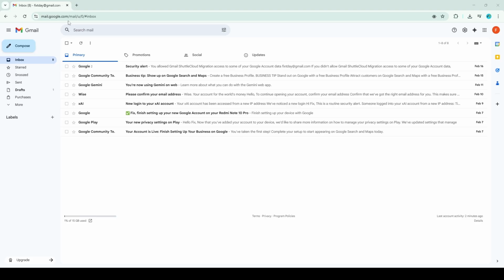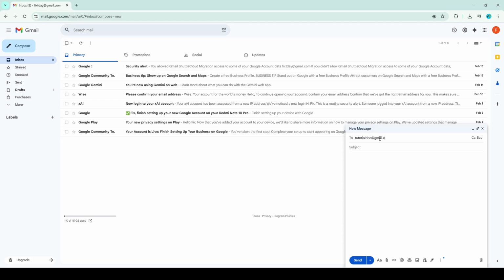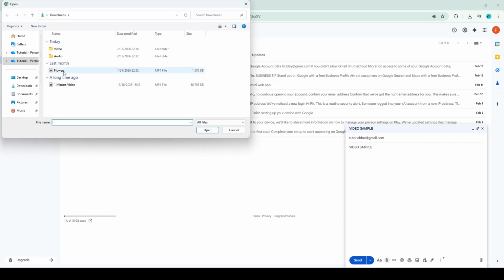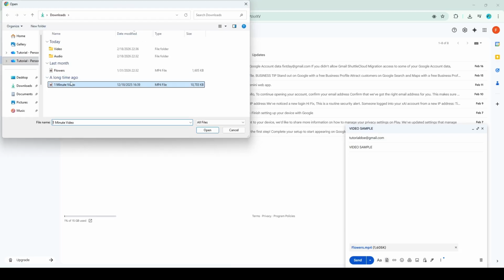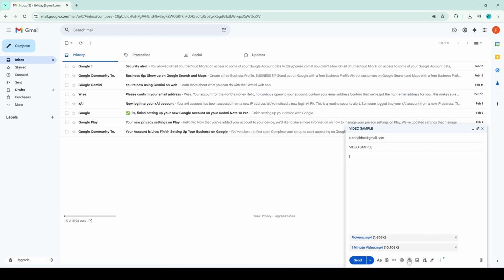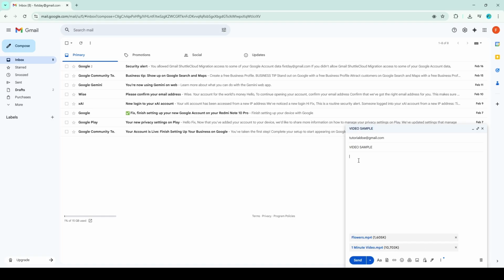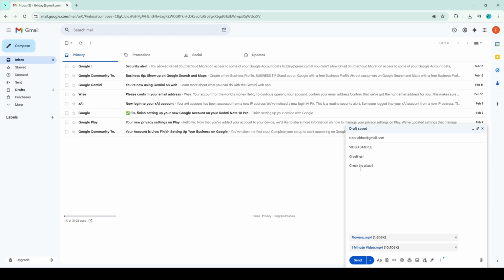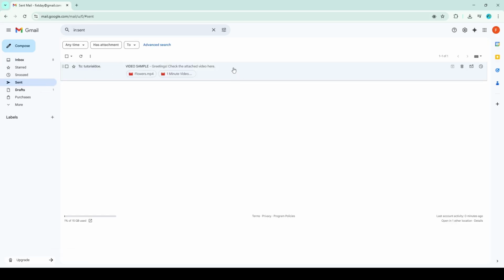How to Send a Video Through Gmail - Attach Video File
Learn How to Send a Video Through Gmail step by step.

In this tutorial, I’ll show you exactly How to Send a Video Through Gmail in a simple and beginner-friendly way. Follow along and you’ll have it set up in just a few minutes.